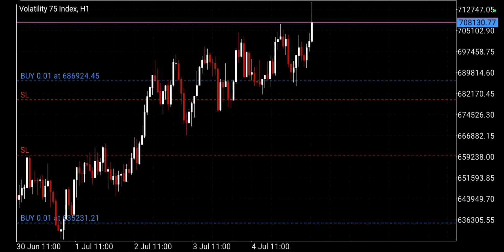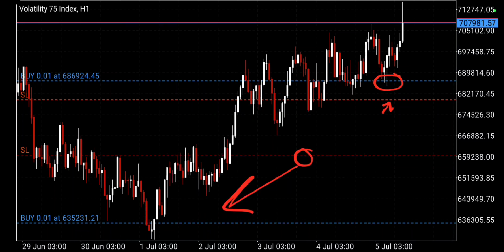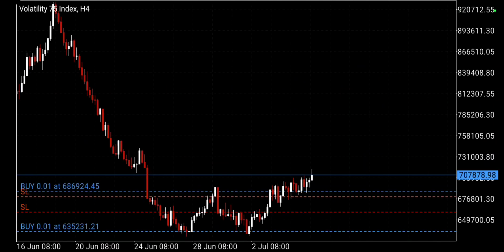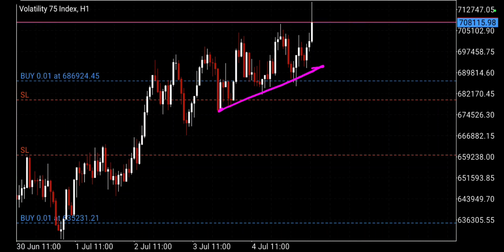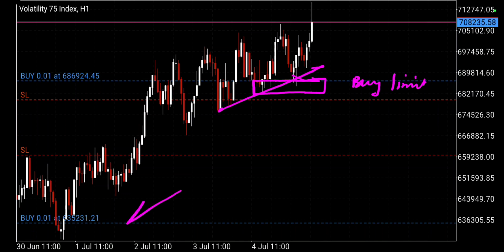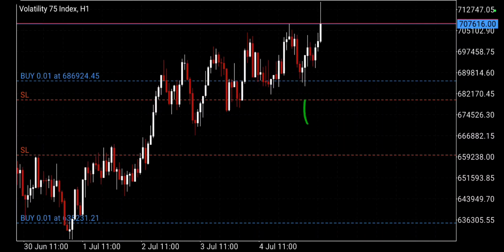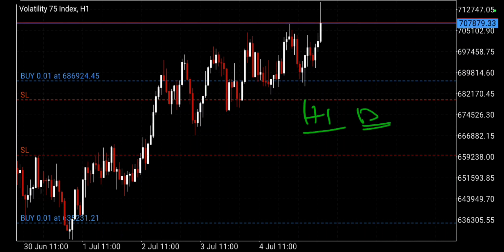VOLATILITY 75 2nd Trade Explained. 🔔